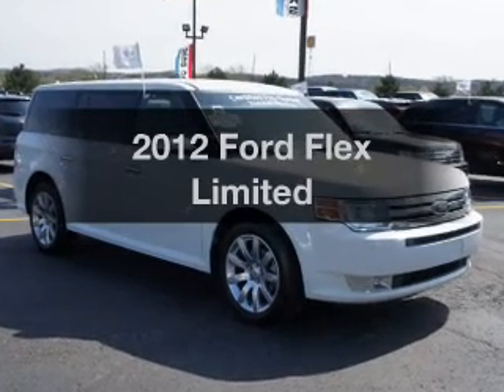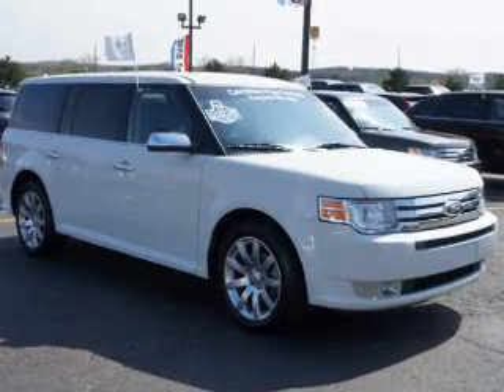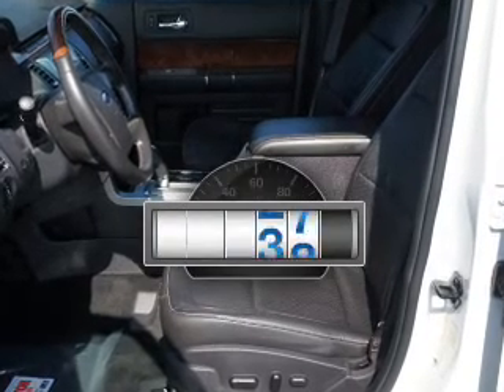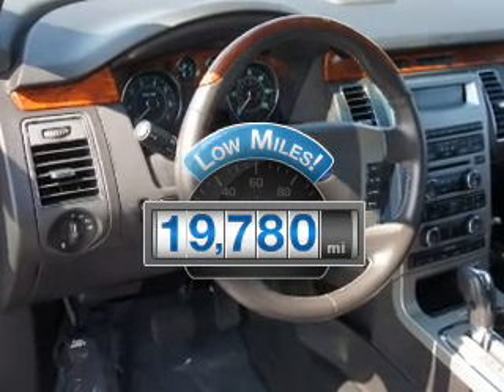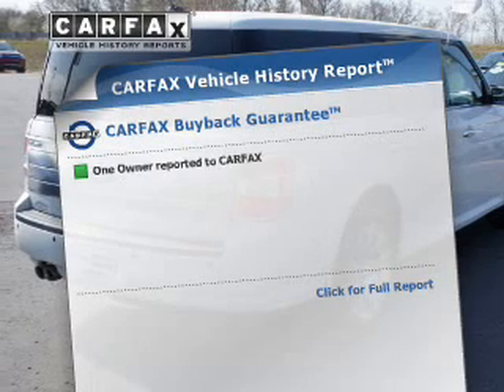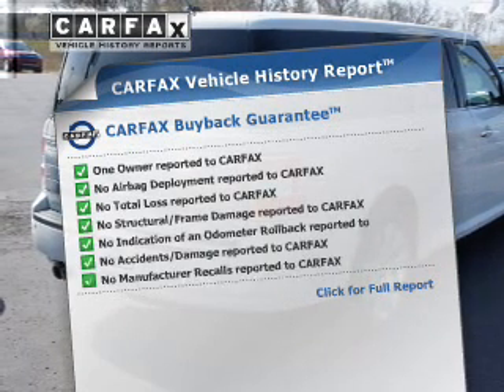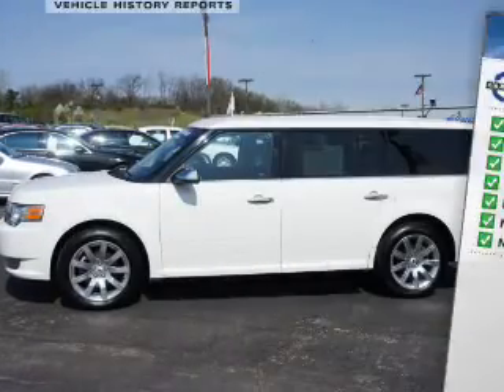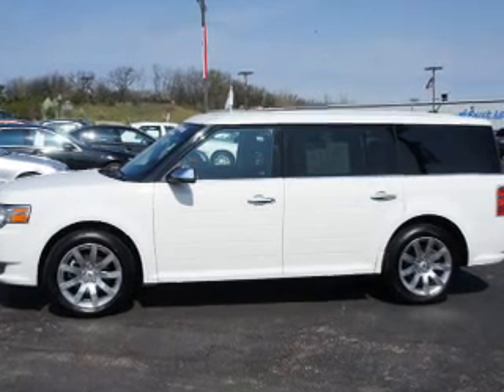2012 Ford Flex - Brighton MI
Year: 2012
Make: Ford
Model: Flex
Trim: Limited
Engine: 3.5 liter 6 cylinder 24 valve
Transmission: 6-Speed Automatic
Color: White Platinum Tri-Coat Metallic
Mileage: 19780
Address:
8240 West Grand River